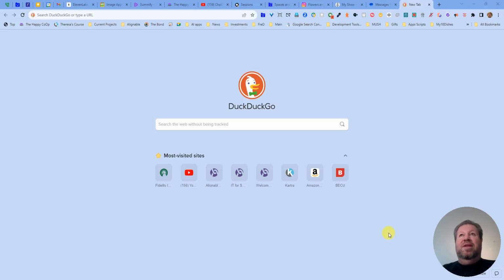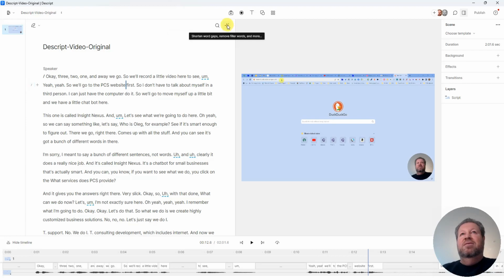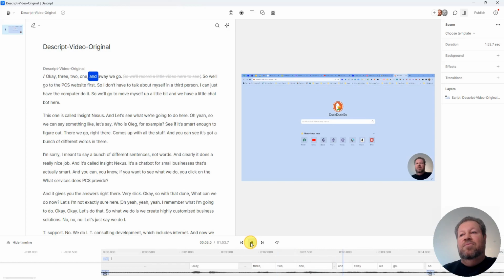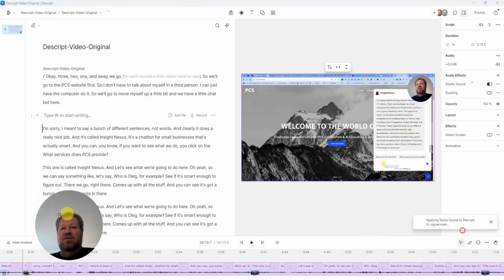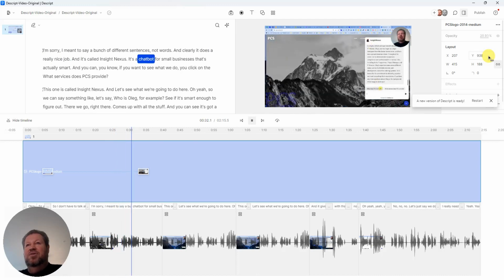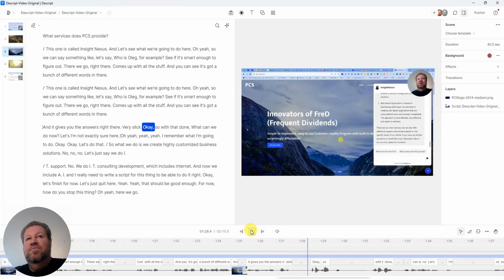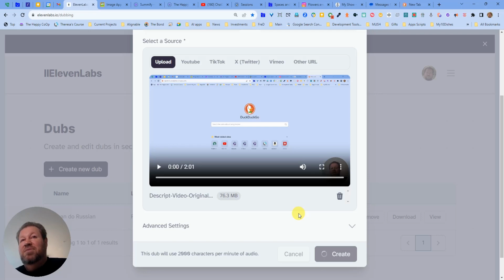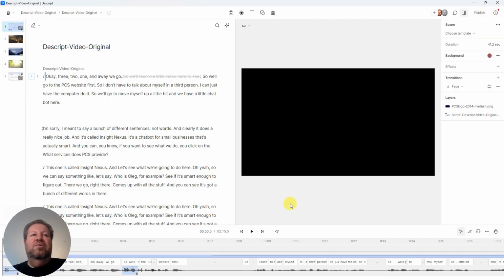Master Descript: a Tutorial that includes SquadCast & ElevenLabs Overdub Examples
Welcome to our hands-on tutorial where we dive into the world of Descript, a game-changing audio and video editing tool. In this video, we'll not only explore Descript's powerful features but also integrate SquadCast for remote recording and ElevenLabs' Overdubbing capability for voice synthesis.

First, let’s get familiar with Descript. It’s an all-in-one audio and video editor that simplifies content creation. We’ll walk through its intuitive interface, demonstrating how to transcribe, edit, and mix audio and video files. You'll see how easy it is to correct mistakes or rearrange your content just by editing the text transcript.

SquadCast is now integrated with Descript. This powerful combination enhances remote interviews or podcast recordings. You can record in SquadCast and then import it directly into Descript for editing. Simple and at no additional cost.

Lastly, we’ll introduce ElevenLabs' Overdubbing feature. Here, you'll learn how to create realistic, AI-generated voiceovers. This is perfect for fixing errors or adding narration without re-recording. We'll demonstrate how to integrate Overdubbing into your Descript workflow, offering tips for achieving the best results.

Whether for podcasts, interviews, or video content, these tools will elevate your production quality.